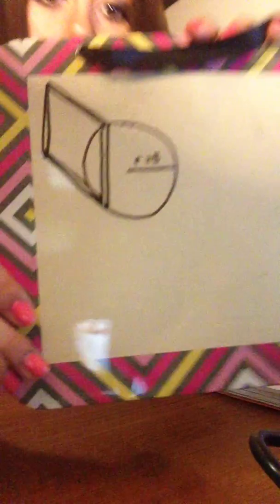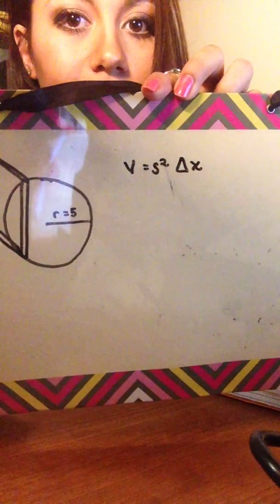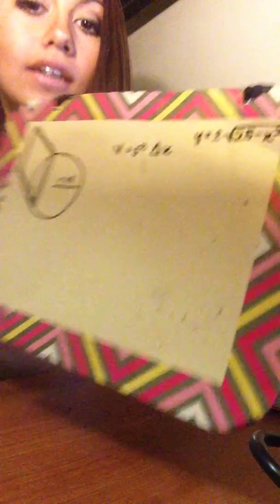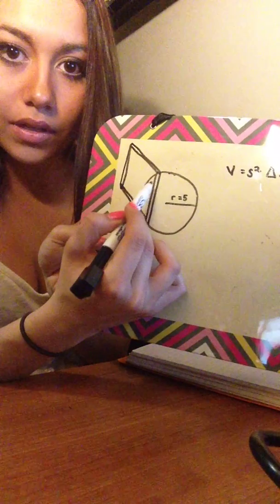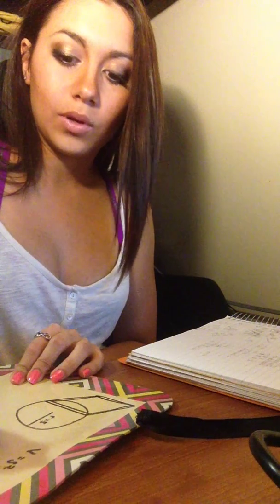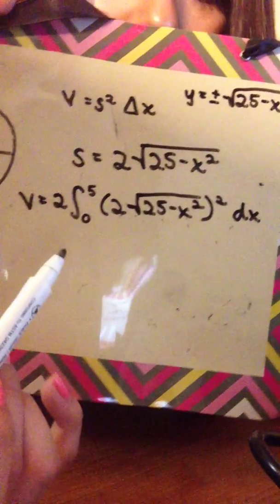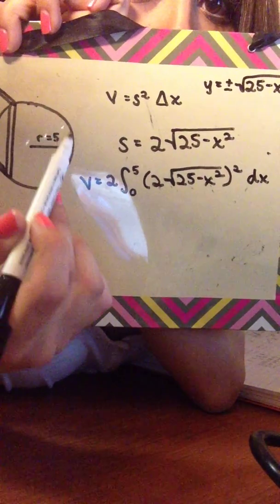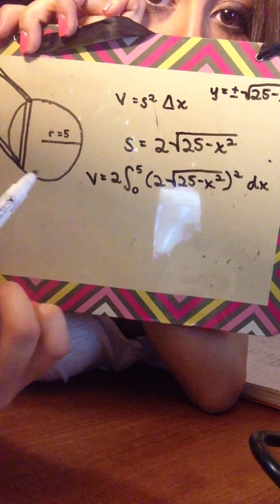Calculus Tutorial - Cross Sectional Areas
The base of a solid is a circular disk with radius 5. Parallel cross sections perpendicular to the base are squares. Find the volume of the solid.